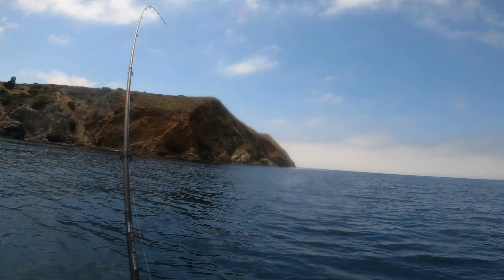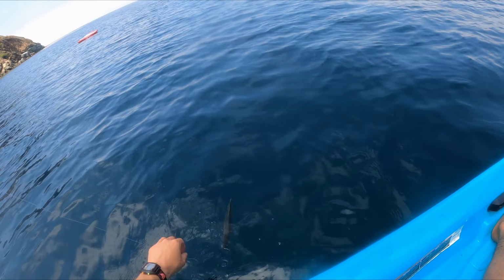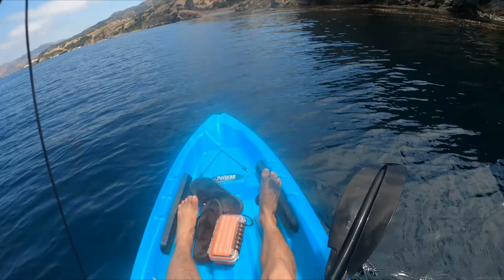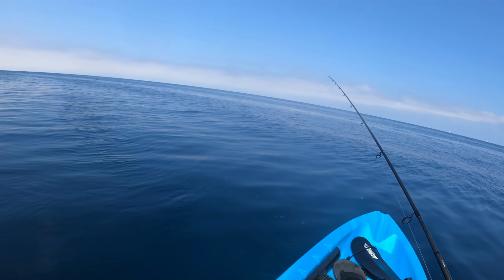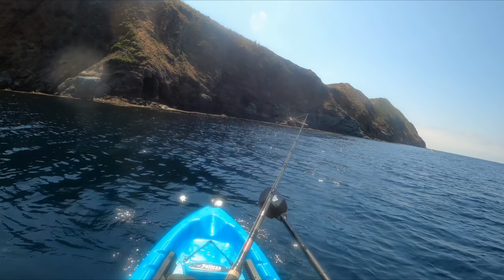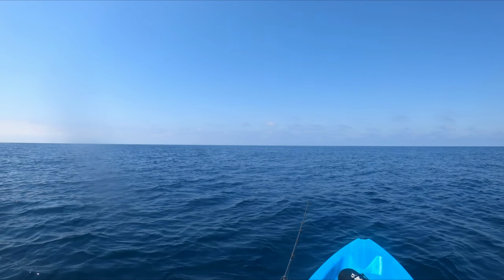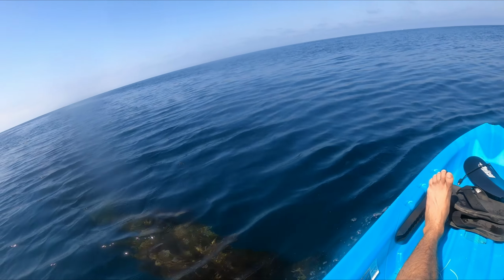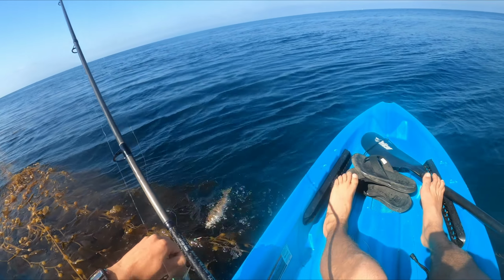Kayak Fishing Catalina Island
I managed to acquire a small fishing kayak while on this awesome island. Watch me flail about as I learn to catch fish on the iron while simultaneously making bait on this beautiful Southern Californian day!